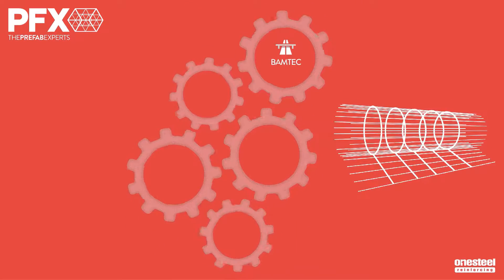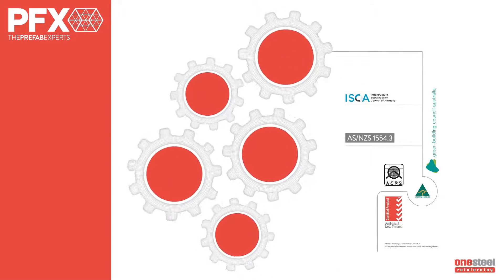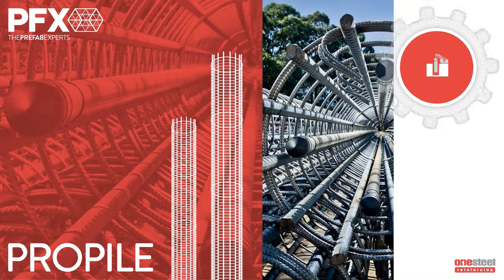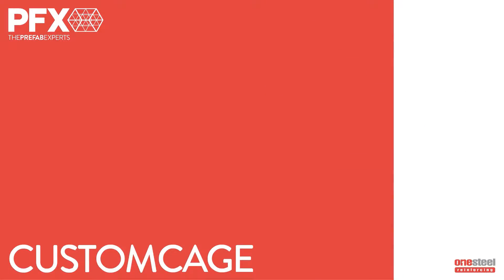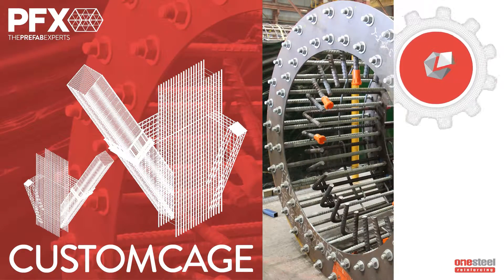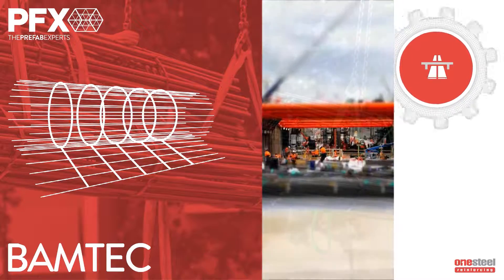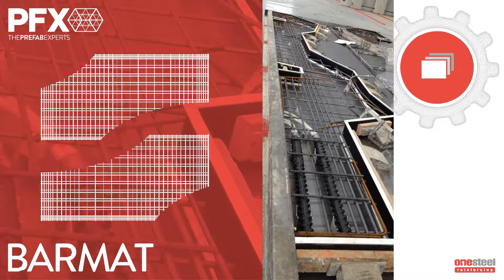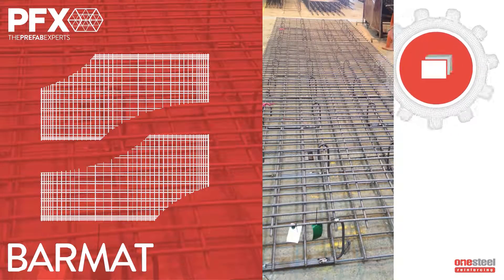PFX: The Prefab Experts Products and Solutions Summary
PFX: The Prefab Expert is a OneSteel Reinforcing solution to all things Prefabrication.